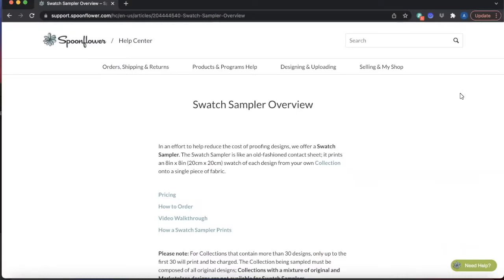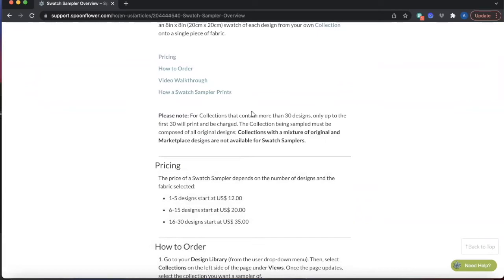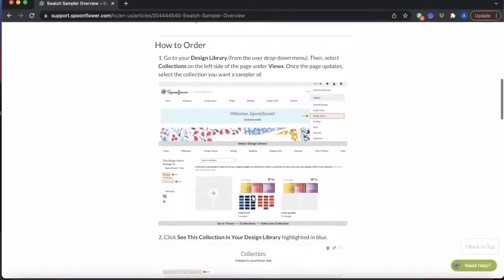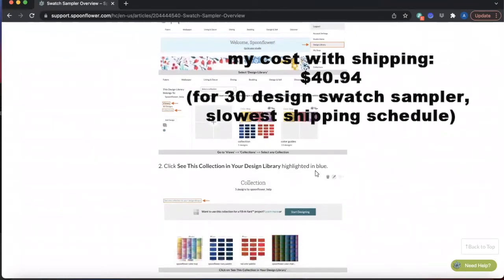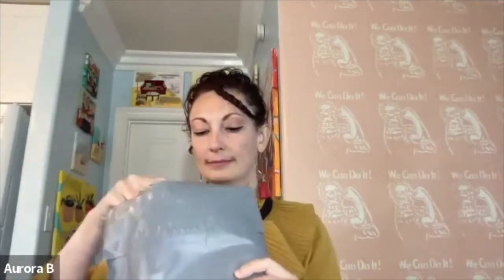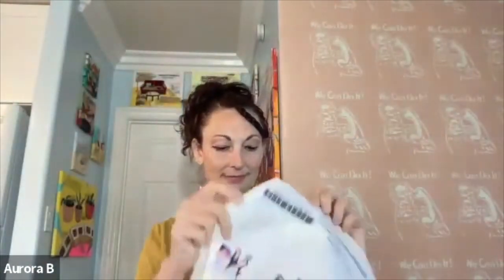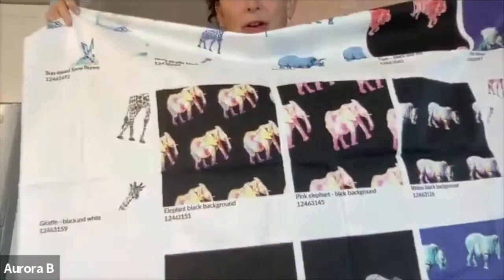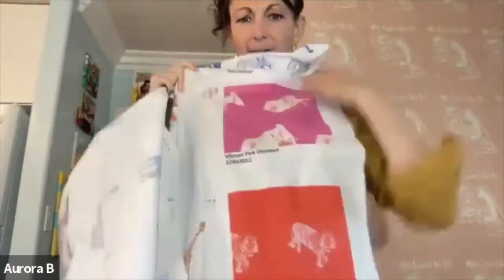Introduction to Spoonflower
An introduction to the print on demand service Spoonflower. Exploring how to start selling your own fabrics and some tricks to save money, along with a couple updates from my Society6/Redbubble journey.